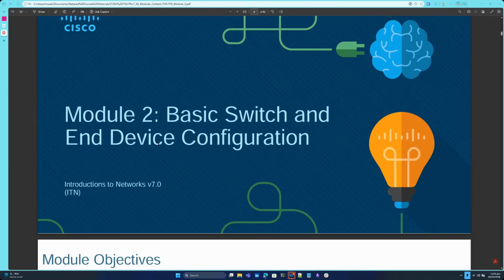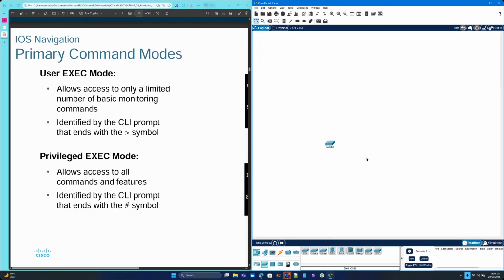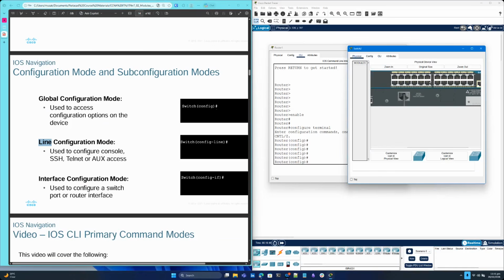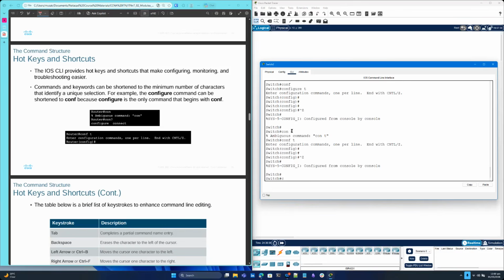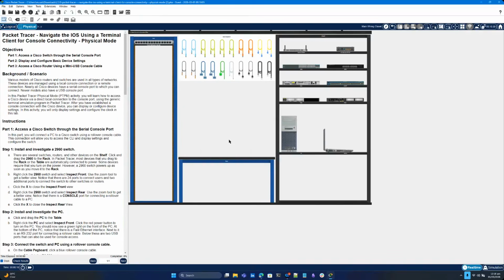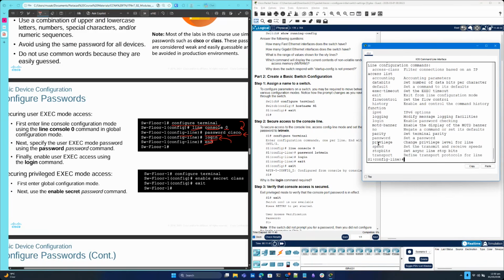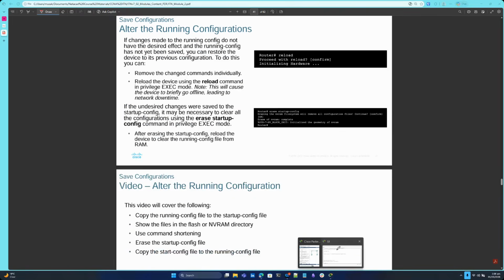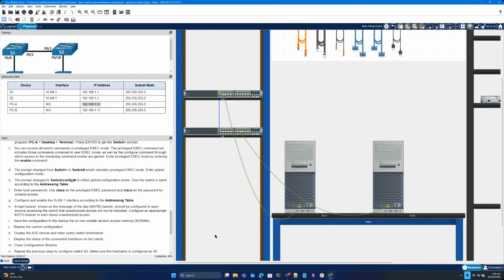Netacad CCNA Live Training: Module 2 - Basic Switch and End Device Configuration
In this foundational CCNA lesson, we cover everything you need to confidently start working with Cisco devices. If you're new to networking, this session builds your command-line confidence step by step.

You will learn how to access Cisco devices via console, understand IOS navigation, and master the most important basic commands used by network engineers.

This video includes hands-on Packet Tracer labs so you can practice in real time.

⏱️ Timestamps

00:00 Intro and Objectives
11:00 Console Access
16:06 Primary Commands
25:40 IOS Navigation
38:30 IOS Command Structure
56:30 Packet Tracer Lab: Navigate the IOS
1:17:34 Packet Tracer: Basic Device Configuration
1:54:44 Packet Tracer Lab: End Device Configuration

✅ User EXEC mode
✅ Privileged EXEC mode
✅ Global configuration mode
✅ Line console configuration
✅ Interface configuration mode
✅ Securing devices with passwords
✅ Running-config vs Startup-config
✅ Setting IP addresses
✅ Essential IOS navigation skills

🧪 Labs Included

✔ Navigate the IOS (Packet Tracer)
✔ Basic Device Configuration
✔ End Device Configuration

Perfect for:

CCNA beginners

Networking students

Anyone starting Cisco CLI

🔔 Follow for More Free Training